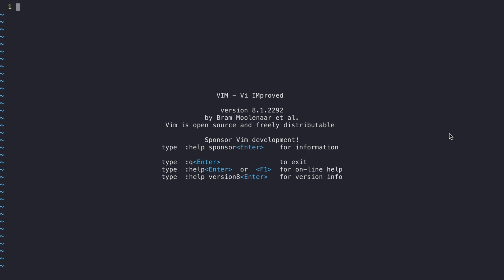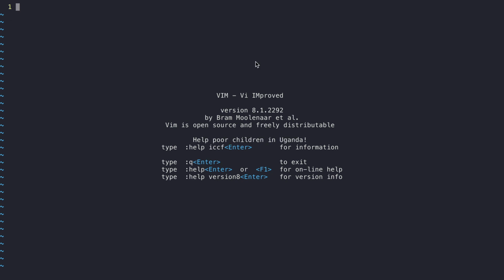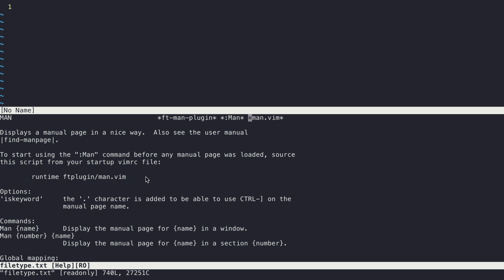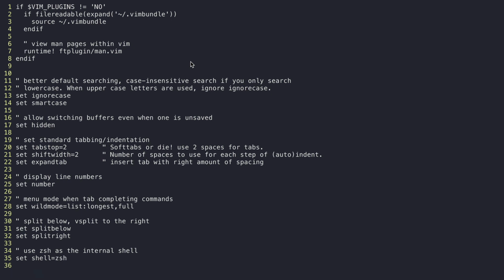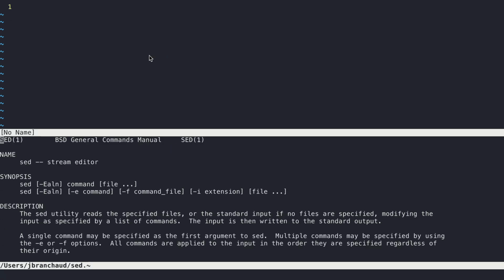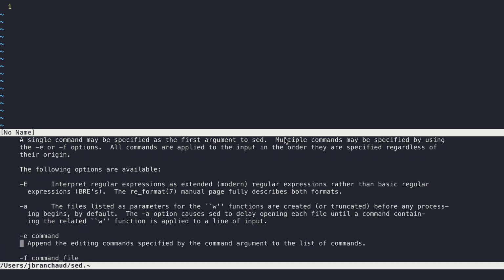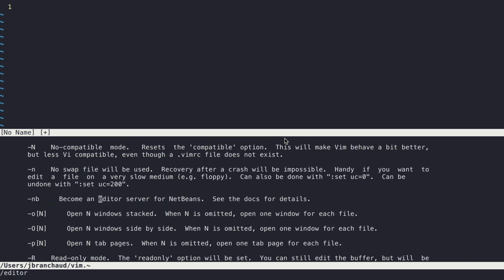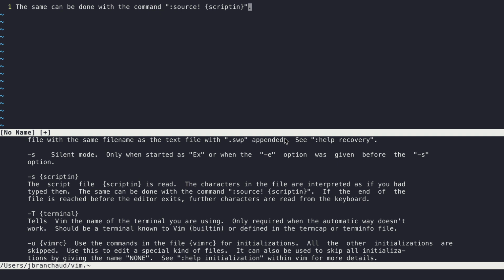View Man Pages within Vim | Vim 🔥 Tips and Tricks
As much as I can, I like to avoid the context switching of leaving my editor. That includes for viewing man pages. In this video, I show how Vim can be configured to display man pages.